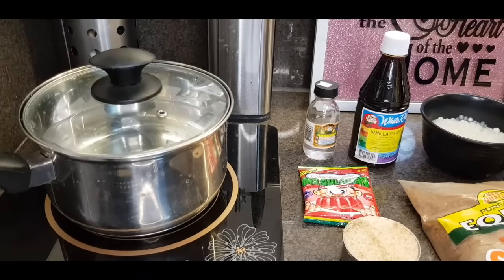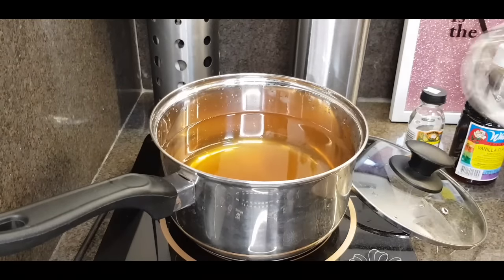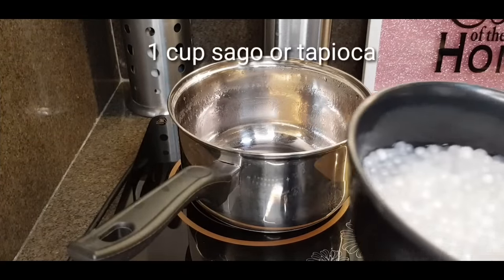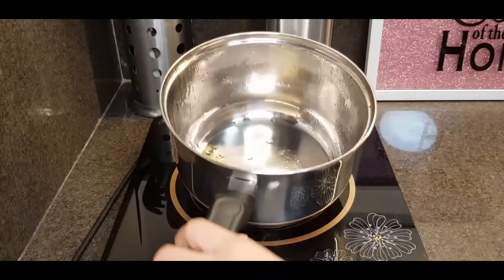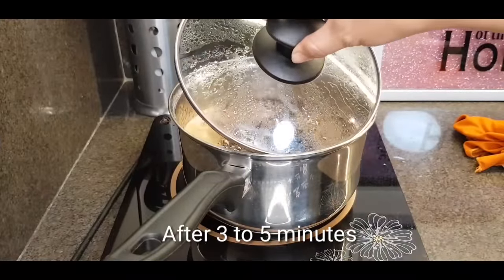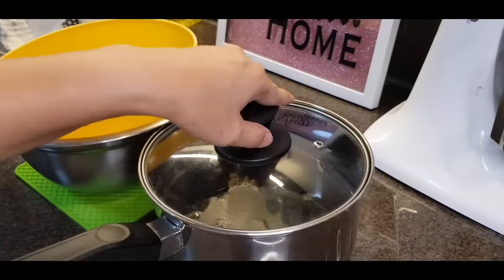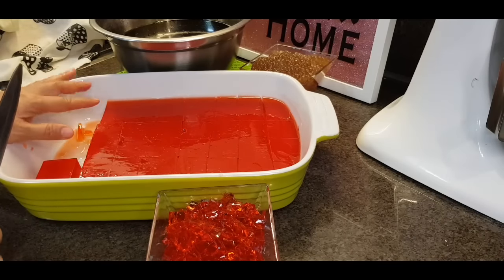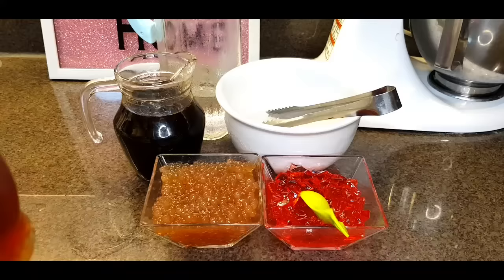Sago't Gulaman by Mai Goodness | Palamig | Home Cooked | Great Business Idea | Summer Drinks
A step by step procedure in making your own palamig (pinoy drinks) from scratch. It's a Filipino drinks that is well known all over the country using sugar, jelly and tapioca.

Palamig Ingredients:

Gulaman
1 pack unflavored gelatin powder (red or green)
1/2 cup light brown sugar
6 cups water

Sago
1 cup cooked sago or tapioca
1/4 cup brown sugar

Arnibal:
1 kl brown sugar
2 cups water
12oz or 350ml vanilla flavor (artificial, i used white rose brand)
1/2 tsp banana essence